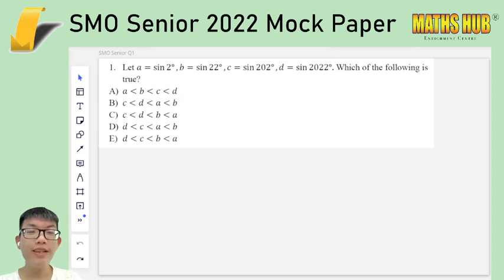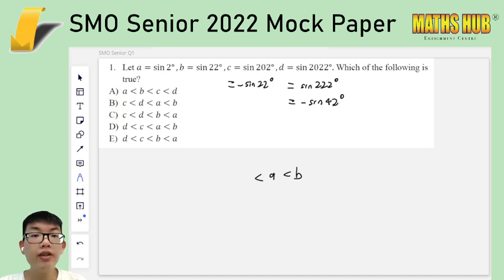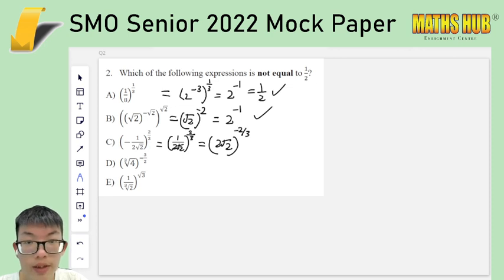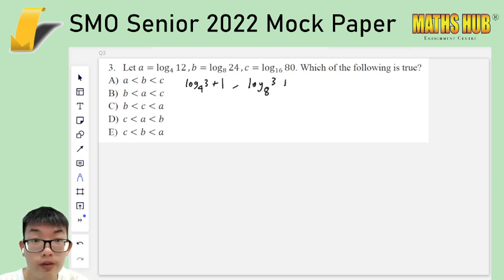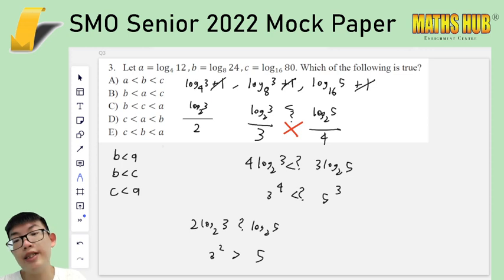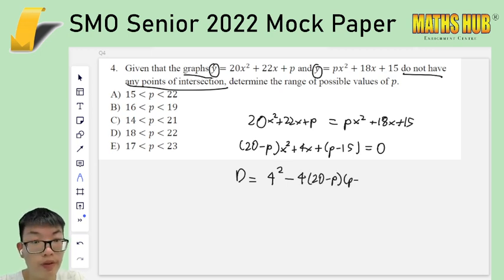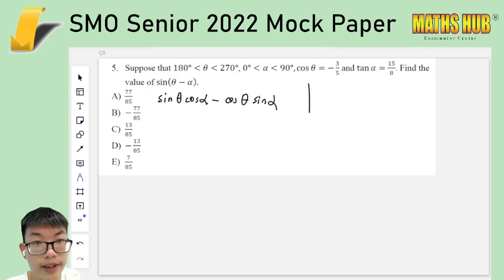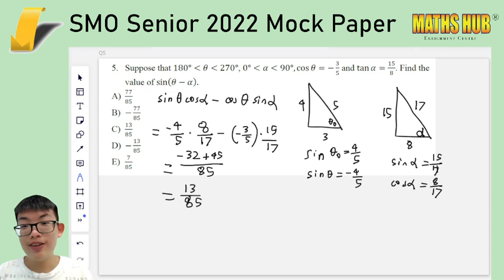SMO Senior 2022 Mock Paper Solutions (Q1-Q5)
In this video, I discuss the solutions to Q1-Q5 of the mock paper I've written for SMO Senior 2022.